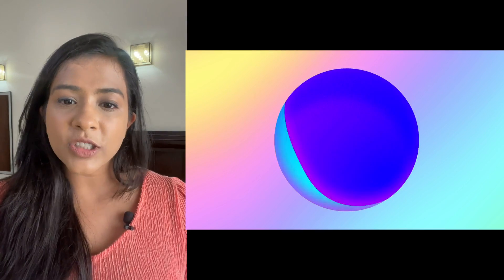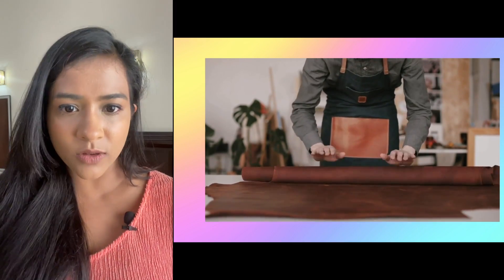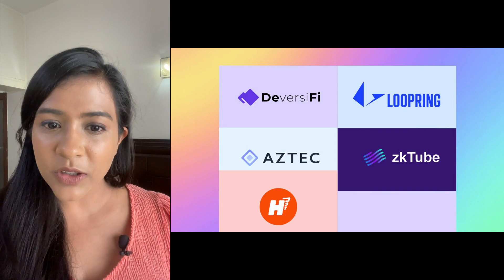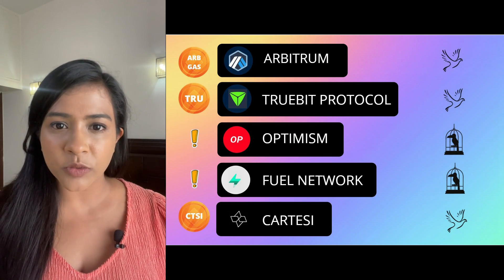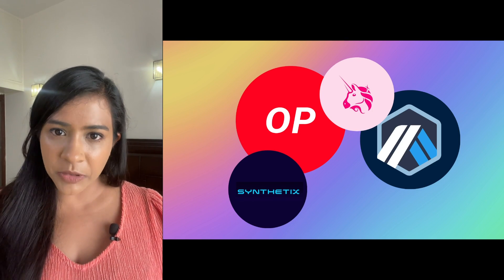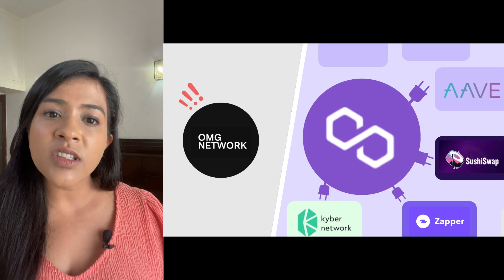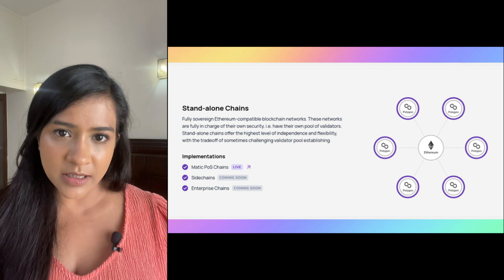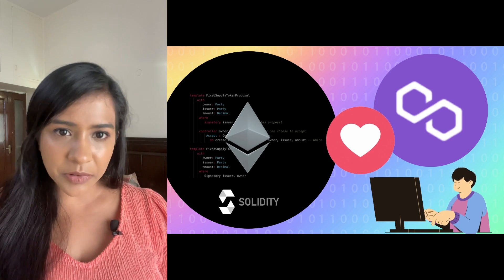TOP Ethereum scaling solution: solid potential in Q3 2021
- TIMSESTAMP -
0:00 Introduction
01:06 Rollups
04:04 Plasma
05:39 Sidechains
07:37 ZKrollups vs Plasma & Sidechains
08:19 State channels
08:53 Not financial advice

It seems good days are back in the crypto community with crypto prices going up, B Word Conference and Ethereum London Hardfork. While Altcoin Season Index shows that its the Bitcoin season, i wonder what would be the best investment strategy? Before one makes any investment decision, it is essential that they familiarise with the project. In lieu of this, I have researched and studied an entire CATEGORY of crypto projects - ETHEREUM SCALING (LAYER 2) SOLUTIONS.

It is after weeks of research, i have curated this video for anyone who wants to understand the fundamentals of these projects, along with popular concerns.

P.S.- This video of Ethereum Scaling Projects is in no way an exhaustive list. An exhaustive list would have been an intense and tedious task. Also, it would become obsolete with new projects entering the market. This video not only gives you the best overview of most of scaling solutions, but also compare them based on the technology employed, network effect and decentralization.